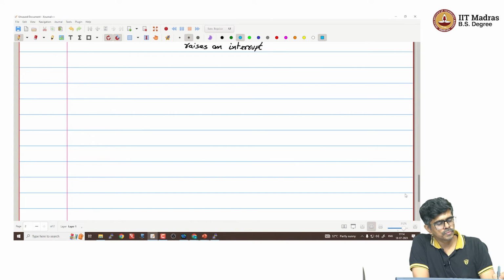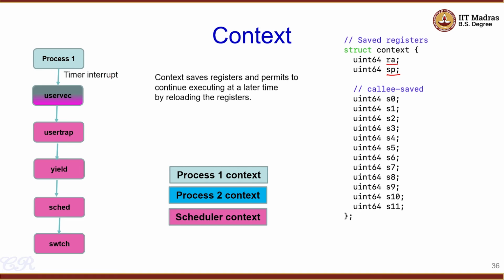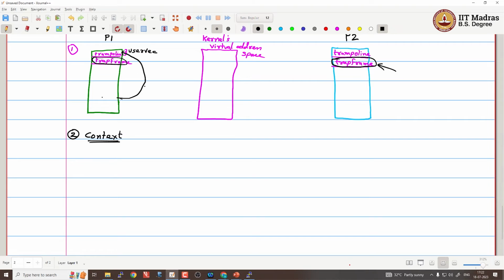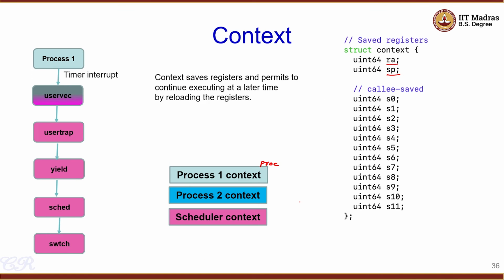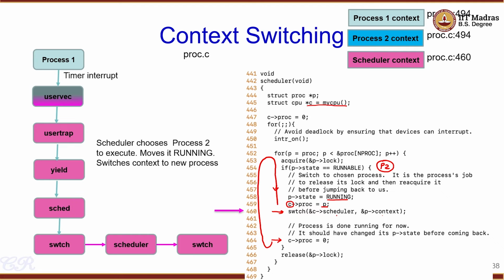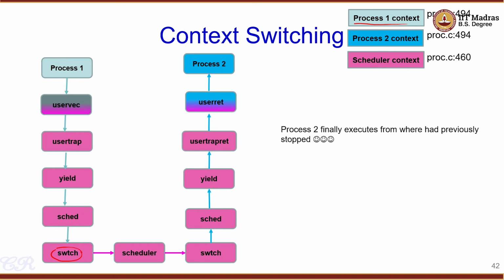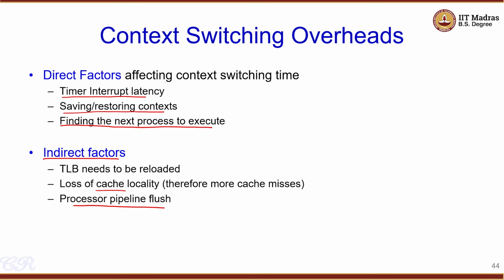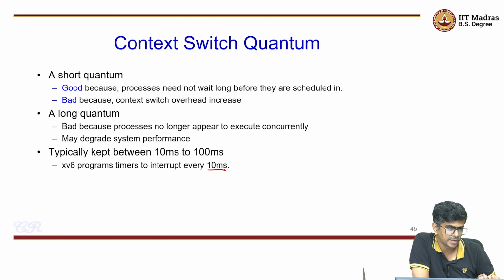W6_L6: Context switching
Video Overview
 This lecture provides an overview of context switching in an operating system. It explains the steps involved in performing a context switch between processes or threads. The lecture also discusses the factors that affect context switching latency and explains how context switching quanta influence system performance and scheduling behavior.